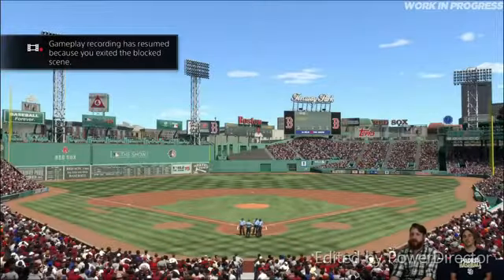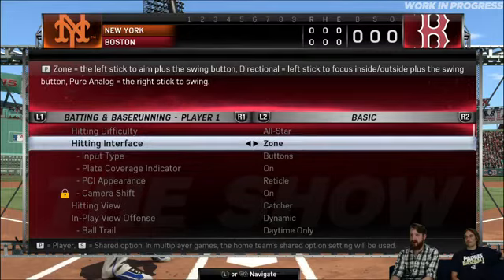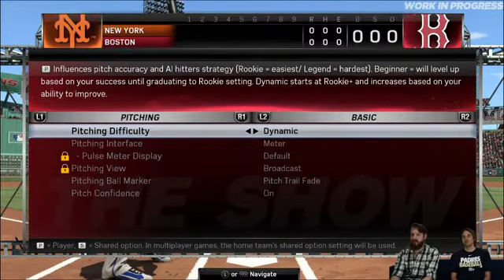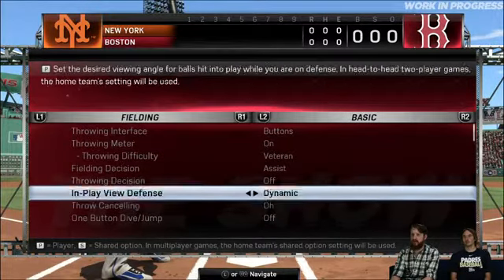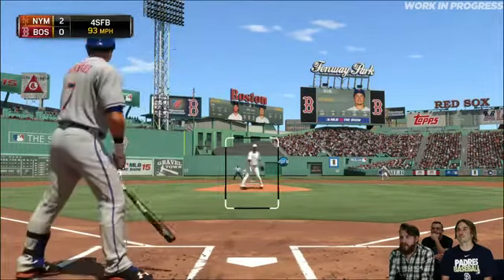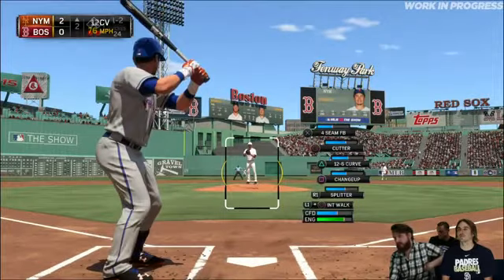MLB 15 THE SHOW (PS4) GAMEPLAY RED SOXS VS. METS